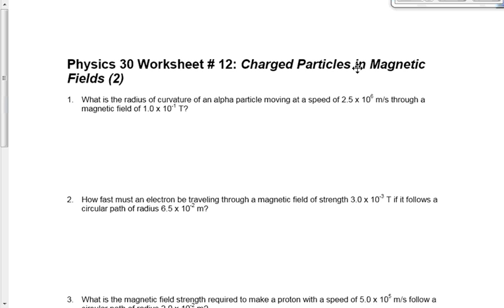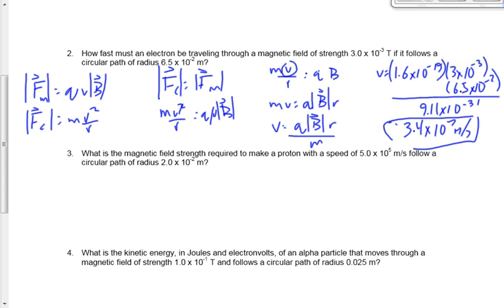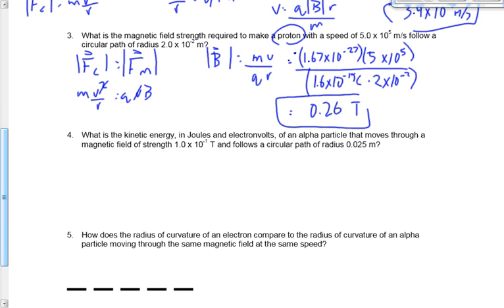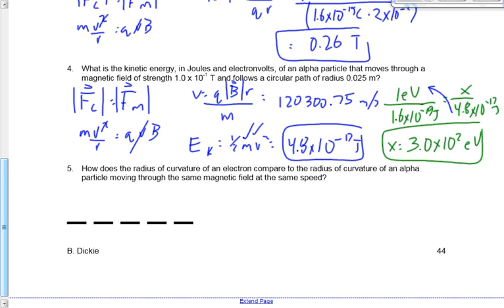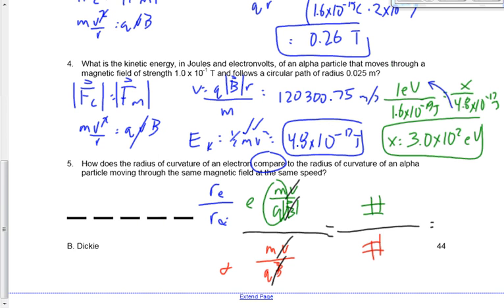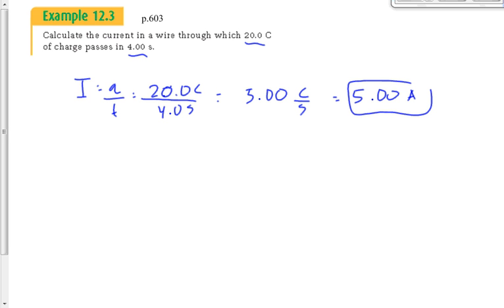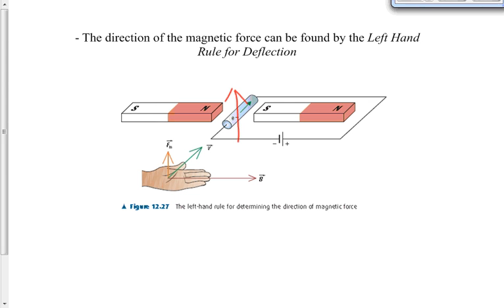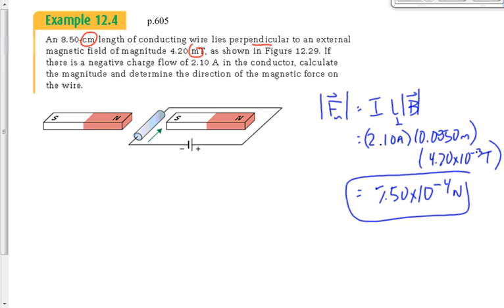(310-P3014F) Conductors in External Magnetic Fields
Analysis of current-carrying conductors in external magnetic fields.